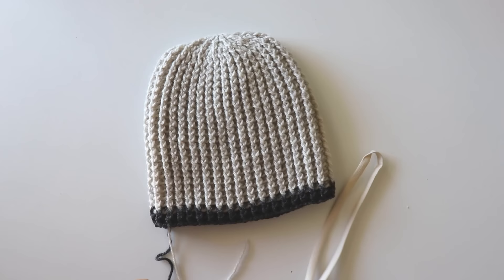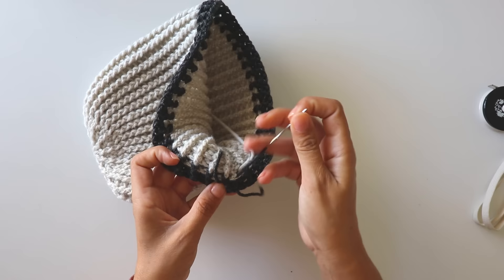Crochet Classic Men's Hat / Beanie Tutorial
Hello. In this video I'm going to show you how to crochet a classic men's hat.